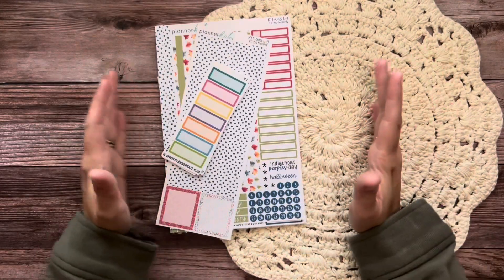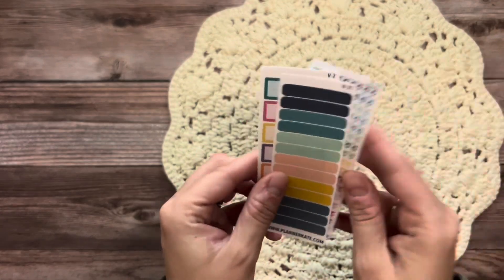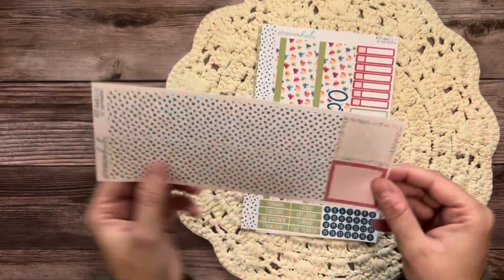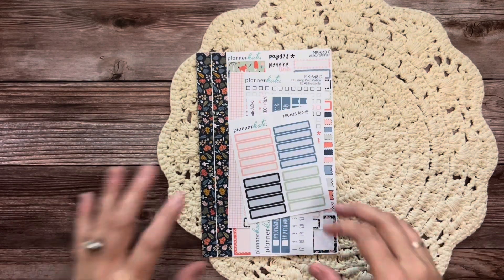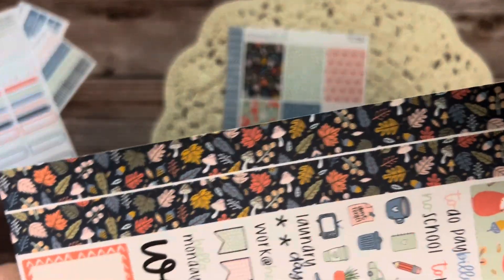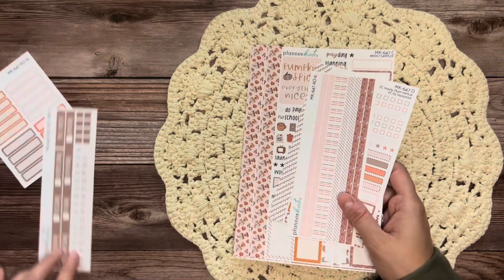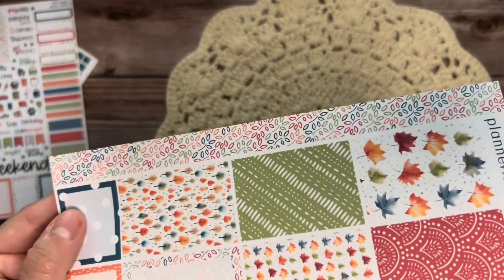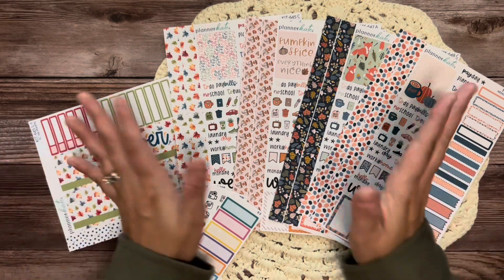OCTOBER STICKER HAUL | PlannerKate Sticker Kits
FAVORITES:
Retractable Slice Tool
Journaling Favorites